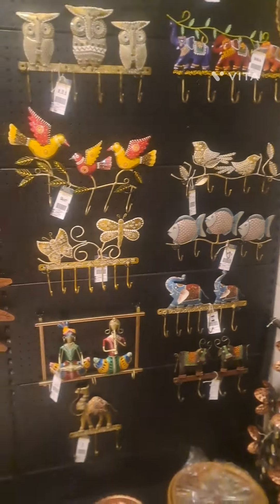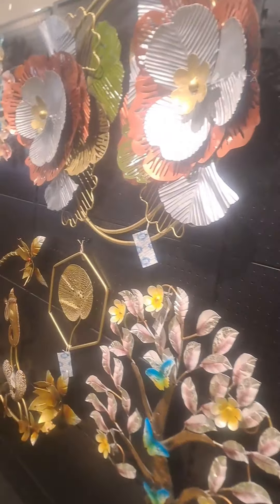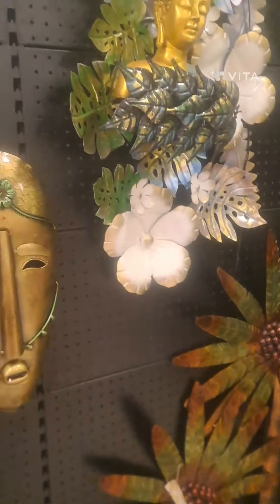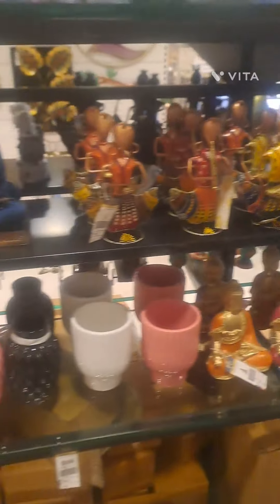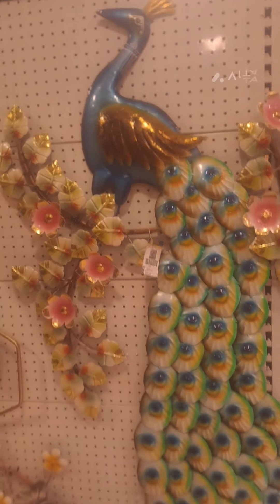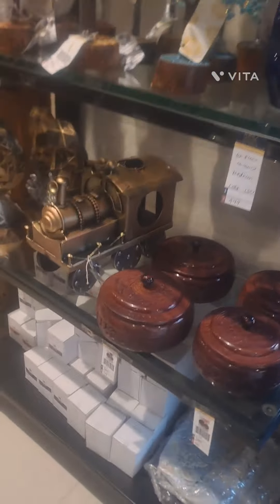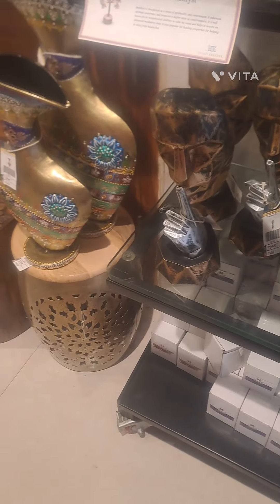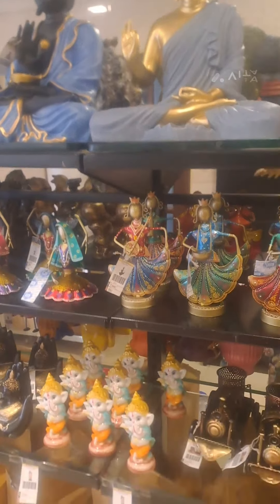Best Home Decor -Home Krafter shop with upto 60% off 👌😍🫠